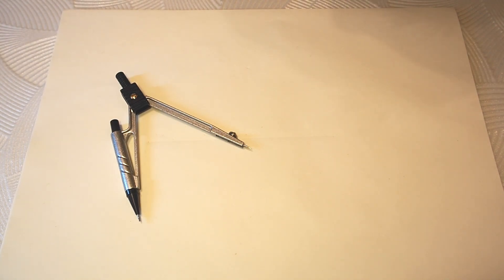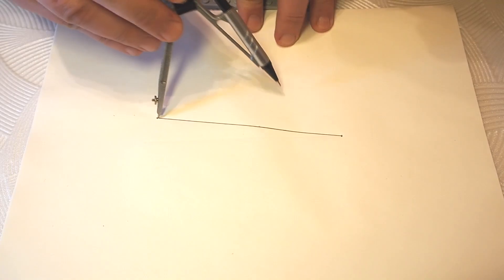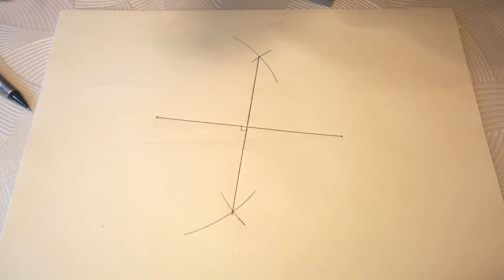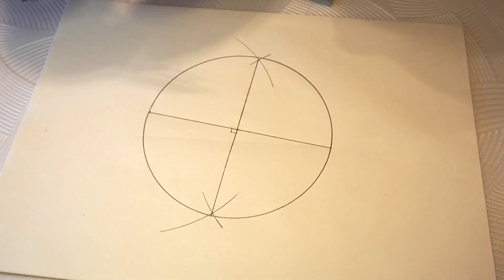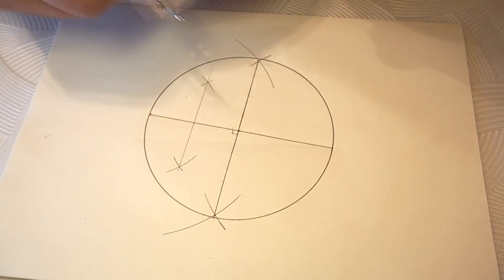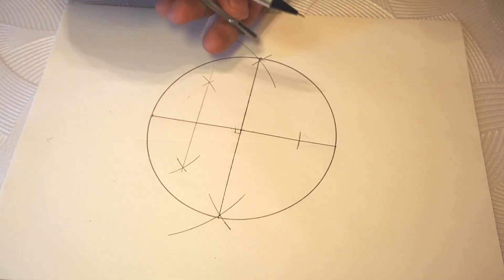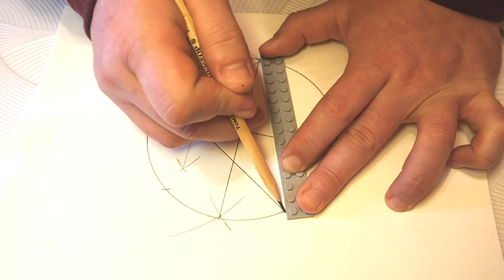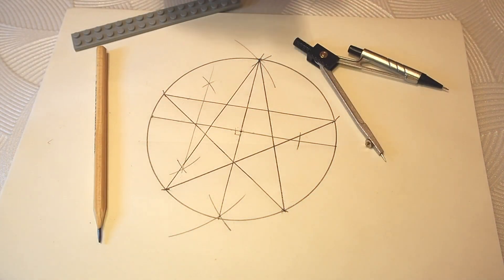HOW TO DRAW A PERFECT STAR | Pentagram Construction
Drawing a pentagram (five-pointed star) using the LEGO part (any piece with an even edge will do) and a compass.
A simple way to draw a regular pentagon star without a ruler with the help of a compass.
This video shows a simple way to make (draw) the ideal star with compass and the usual Lego details. Instead of Lego parts, you can use any object with a smooth surface.